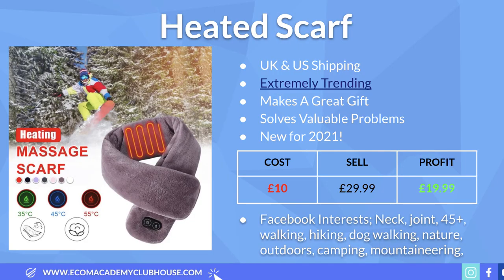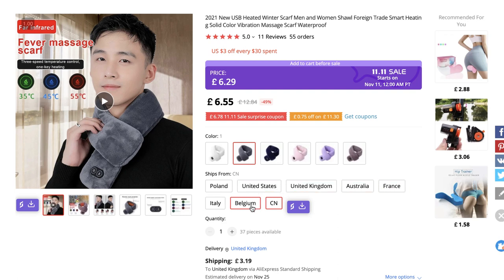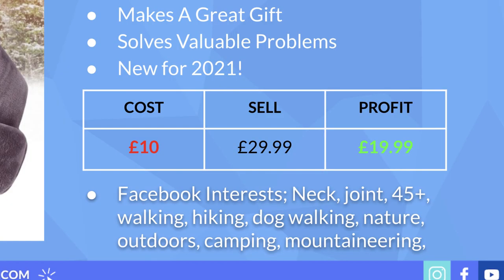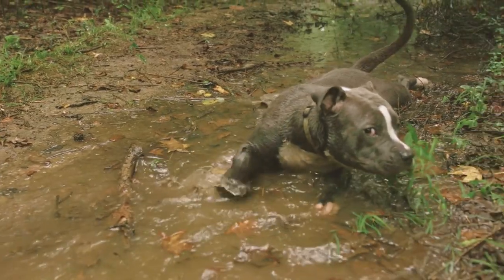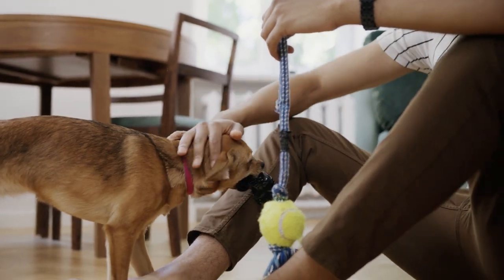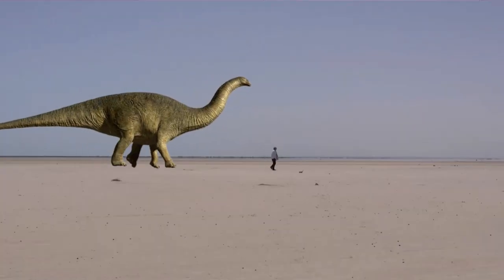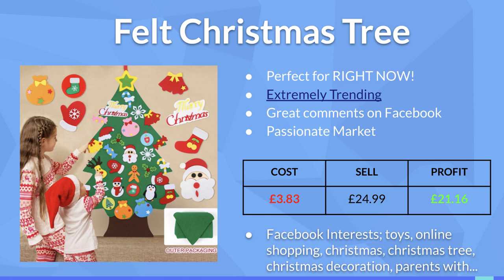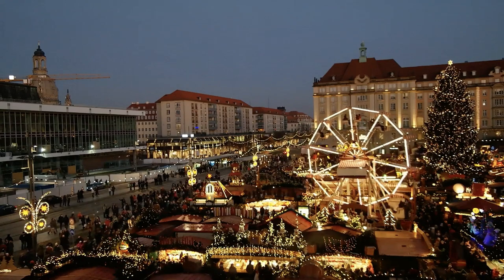TOP 5 DROPSHIPPING PRODUCTS TO SELL IN NOVEMBER 2021 | SHOPIFY PRODUCT RESEARCH